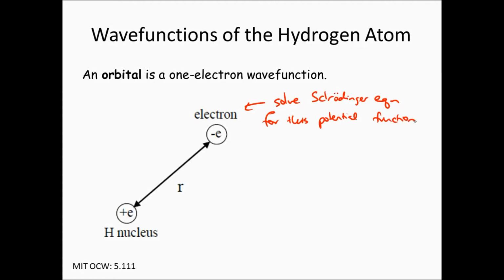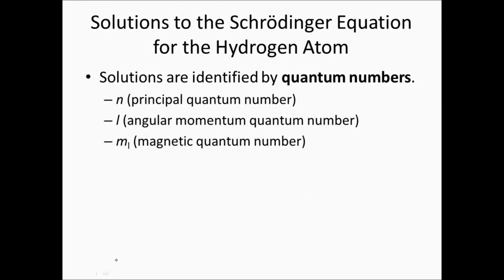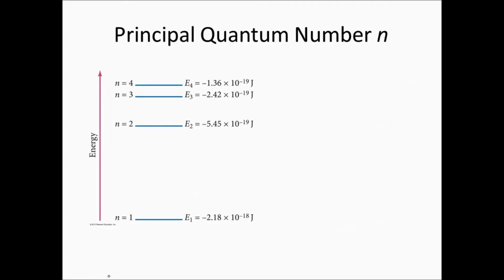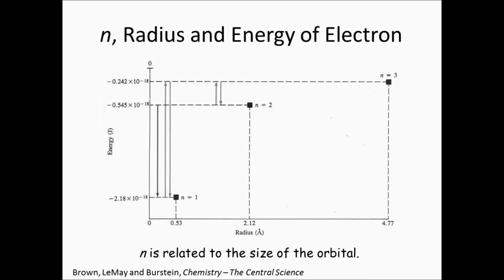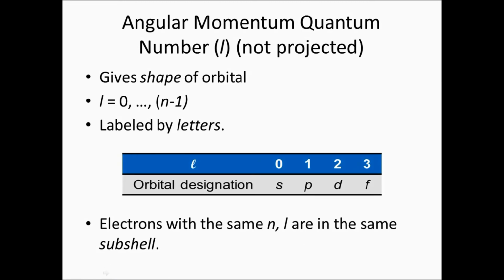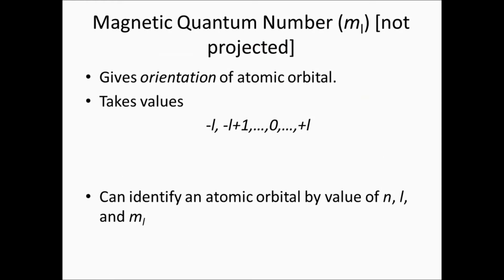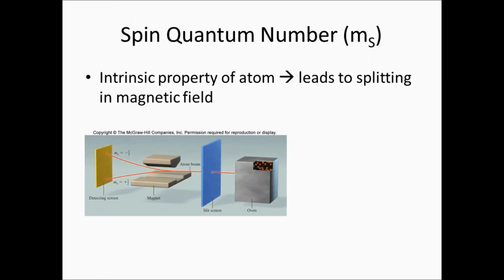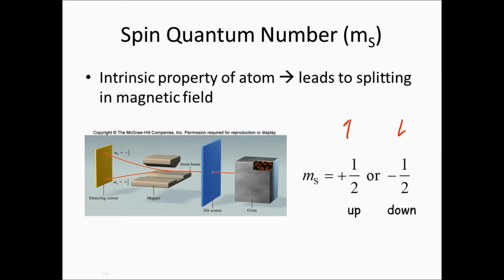Solutions to the Electron-in-an-Atom Problem